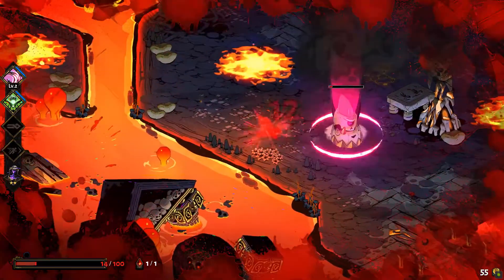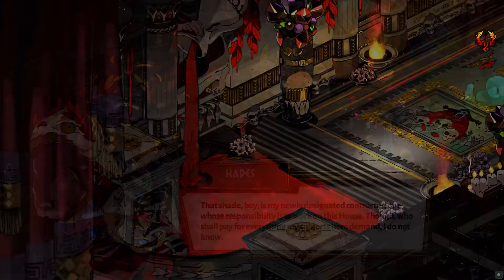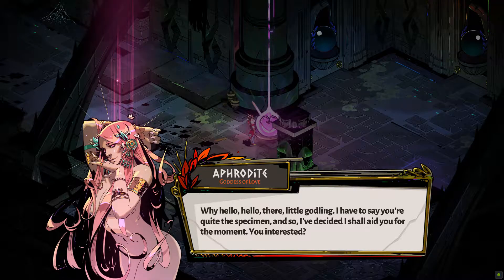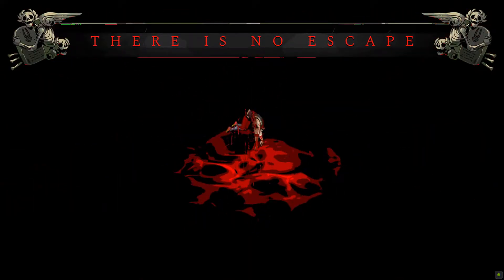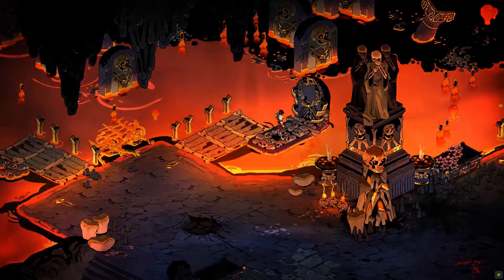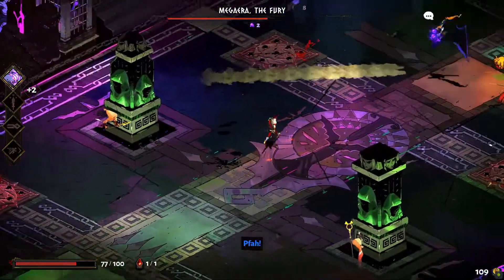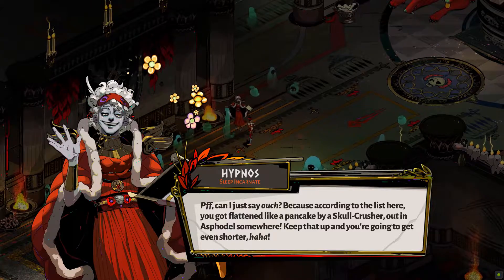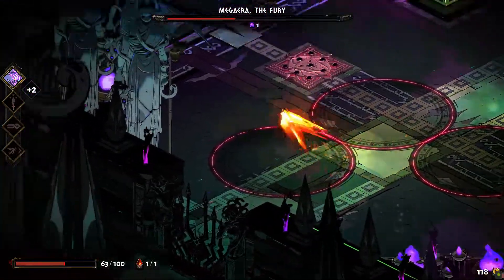Hades Review and Gameplay - PC - SCG Honest Review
This video discussing Hades Review and Gameplay focuses on this new ARPG roguelike. Gameplay is simple, quick and efficient and was a joy to review. Tested on PC, the game has depth, hilarious writing, and so many paths to upgrade your stats and skills, it will undoubtedly make you happy.